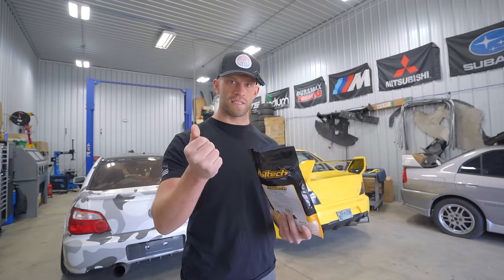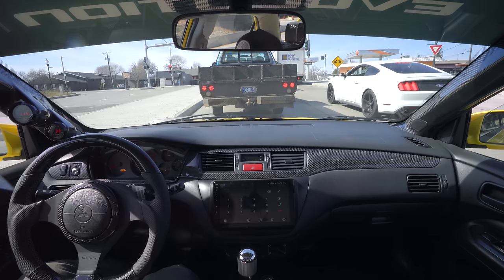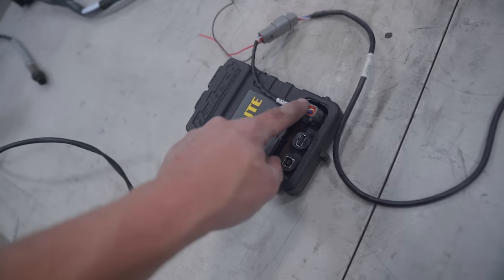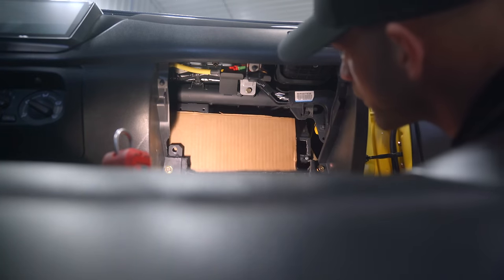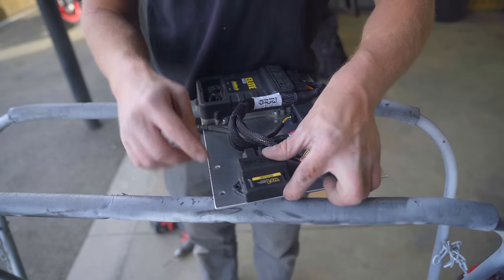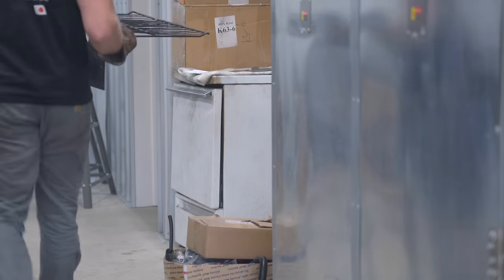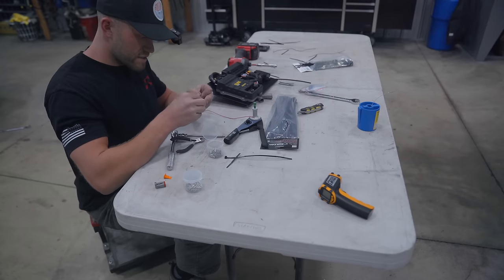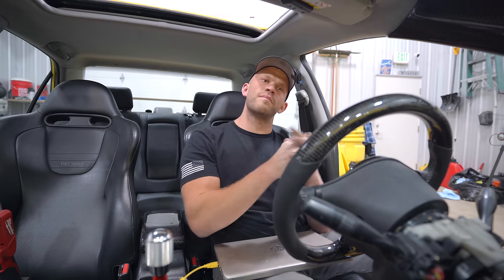Installing a Haltech Elite 2500 onto the Evo 8!